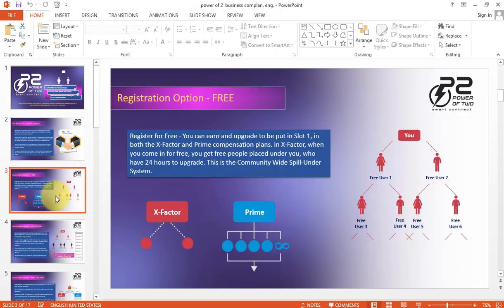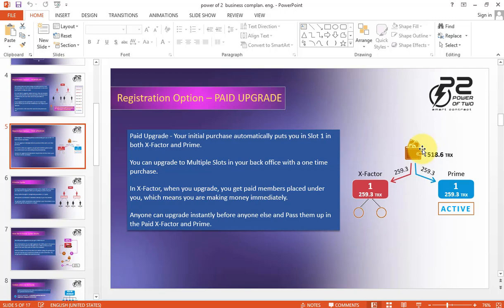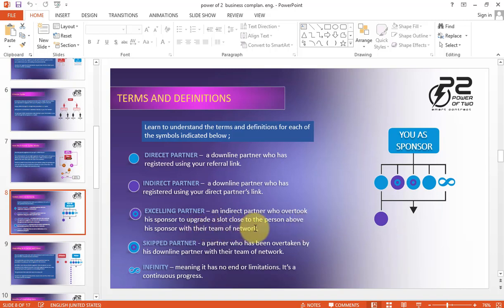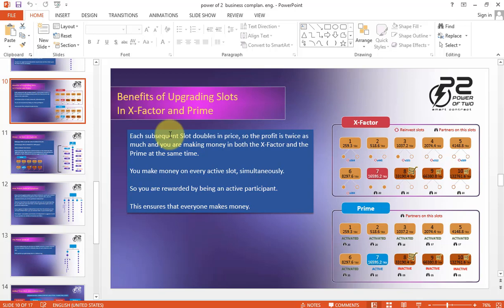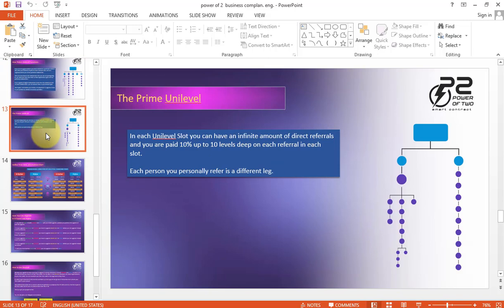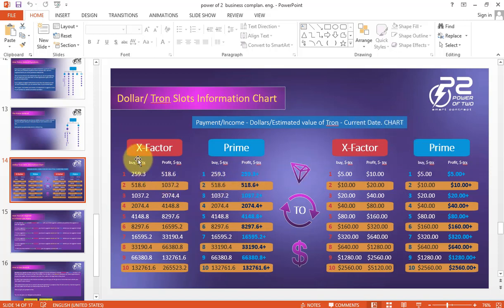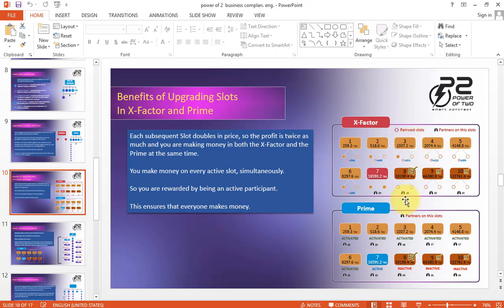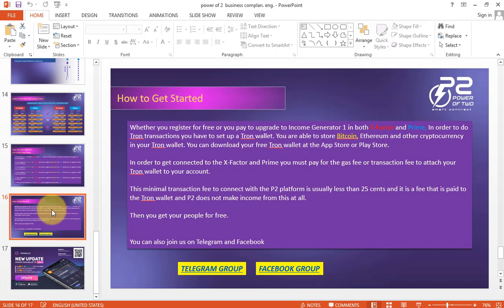POWER OF 2 A QUICK PRESENTATION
POWER OF 2 REGISTRATION LINK!!!
A Little Icing On The Cake
Power of 2 is a Newly Decentralized System that is expected to shake up the entire Smart Contract Industry is COMING... drawing the millions of people all over the whole world into it.

Unlike other Smart Contracts, this Smart Contract it PROTOCOL uses a POWERLINE NETWORK of a 1x2 Matrix Structure and a UNILEVEL NETWORK.

It  pays 100% COMMISSIONS through it's FAST MOVING 1x2 Matrix and 10% COMMISSION on each level of the unilevel network to above sponsors on
10 LEVELS DEEP

Everyone joins the POWERLINE for FREE   (Never Seen this Before, Right?) and you DON’T need to WORRY about REFERRAL.

Guess what?. The system automatically gives you 2 FREE GUARANTEED PERSONAL REFERRAL and GIVE you a GRACE PERIOD of 24 Hours to UPGRADE or else the EARNINGS goes above you. What this simply means, you EARN before You UPGRADE and System automatically REINVEST you to EARN over and over again to INFINITY.

The UPGRADE FEE is just a RIDICULOUS $10 worth of TRON (TRX)

Download TronWallet Now

NOTE: you EARN before you SPEND.